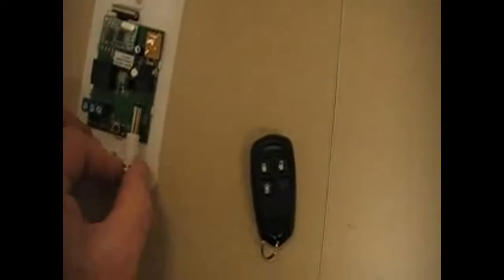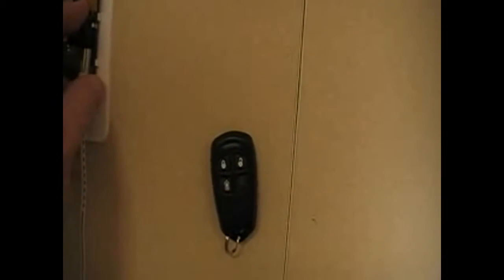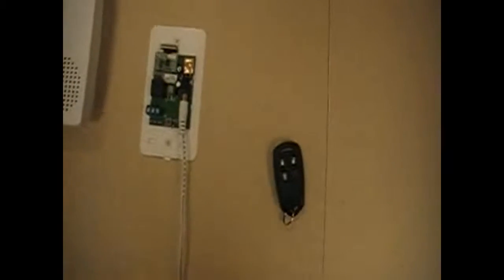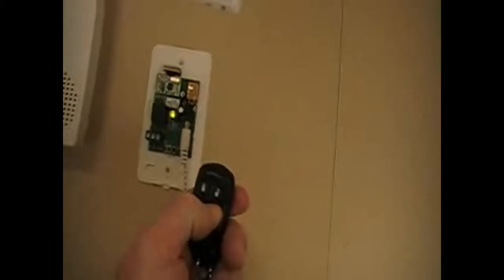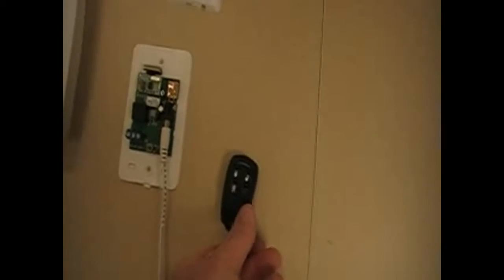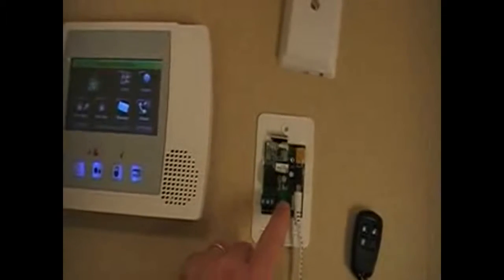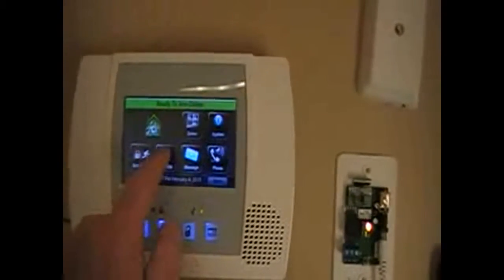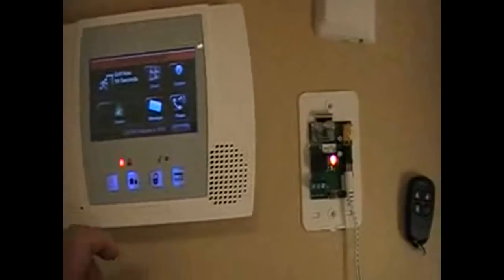How to program your ADT Wireless Relay Module with Status LED